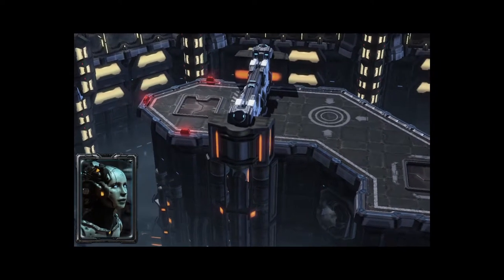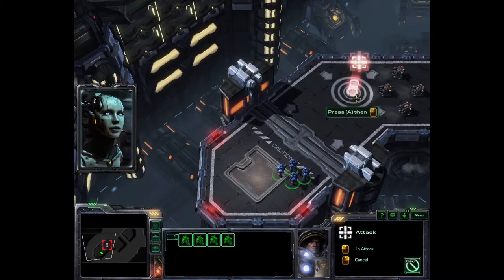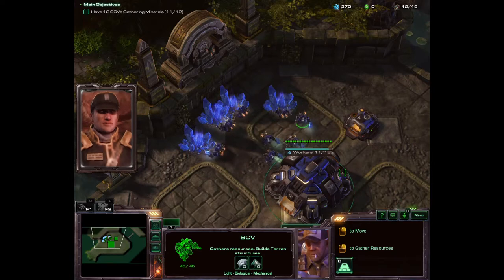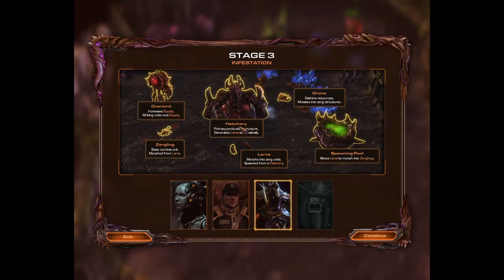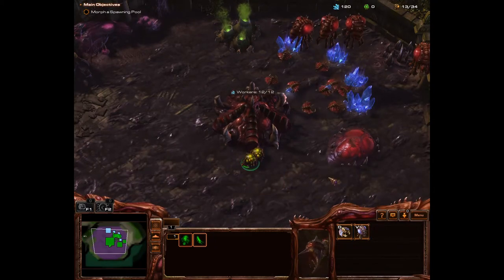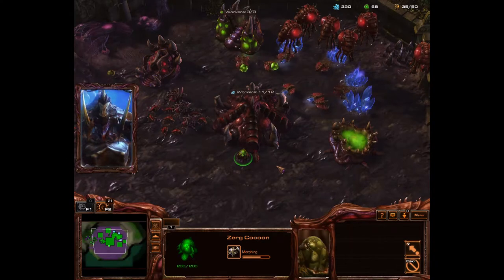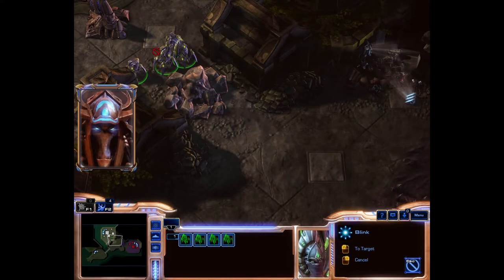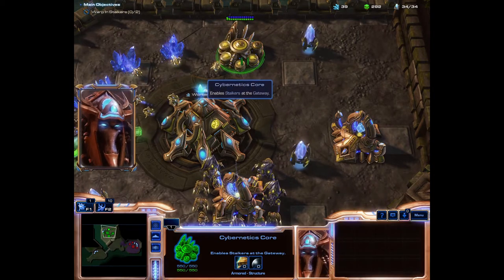StarCraft II Ep 1 Learning the basics of a classic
Hello and welcome to the beginning of the StarCraft II series. This is the first of many episodes to come of this series. So come along and lets have some fun with it.